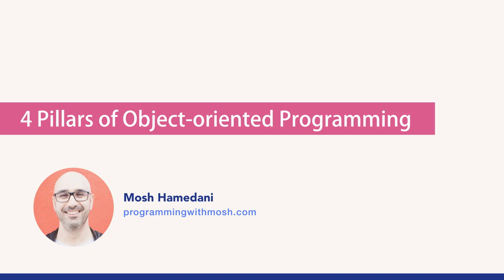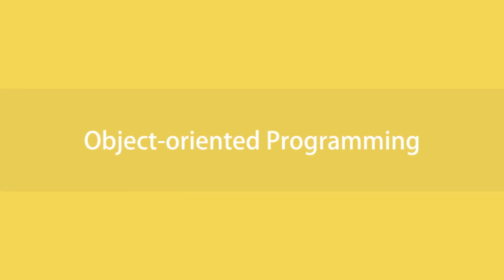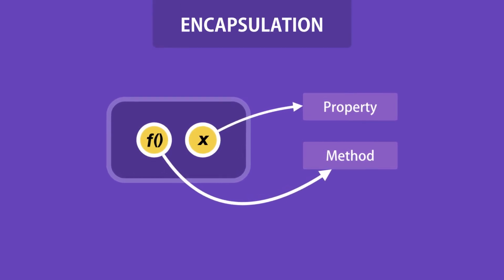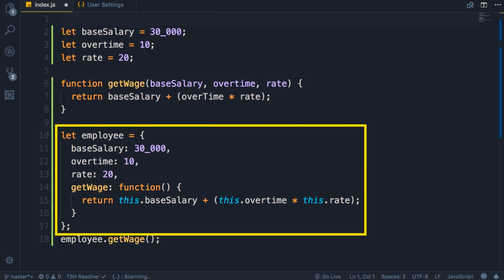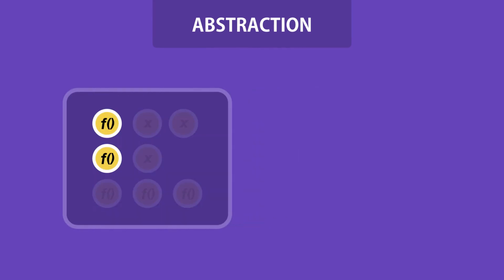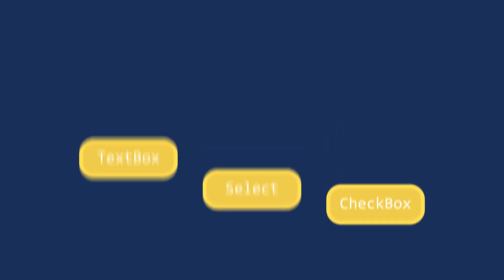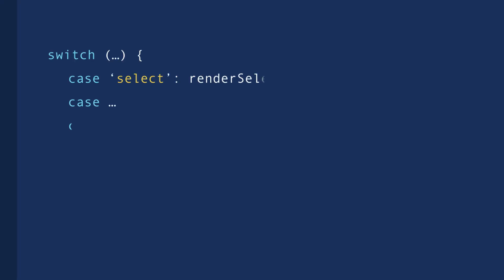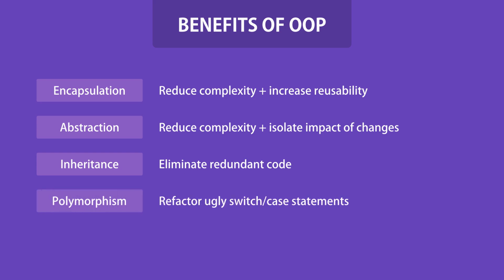104 Four Pillars of OOP